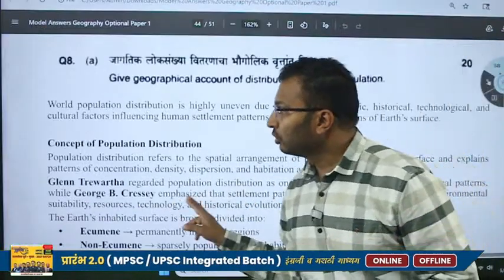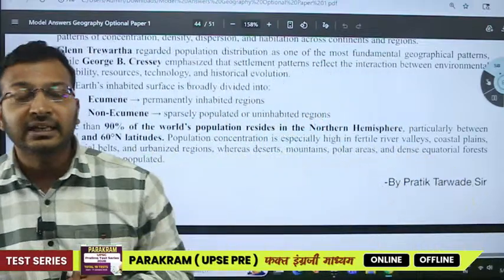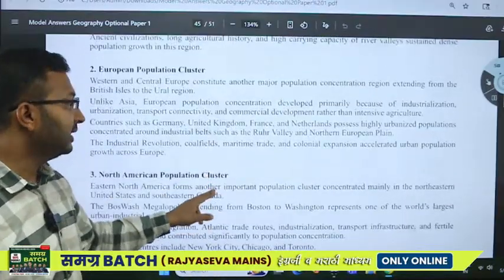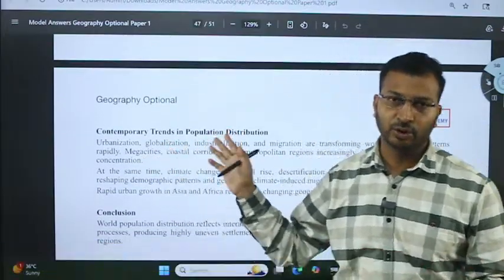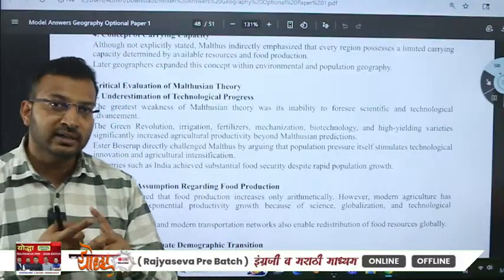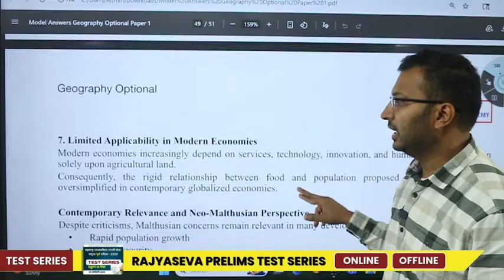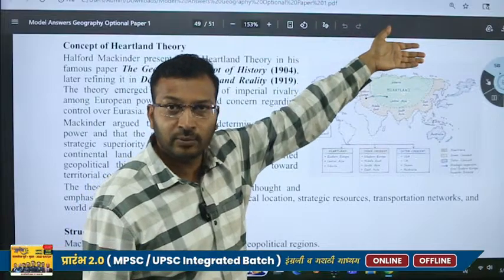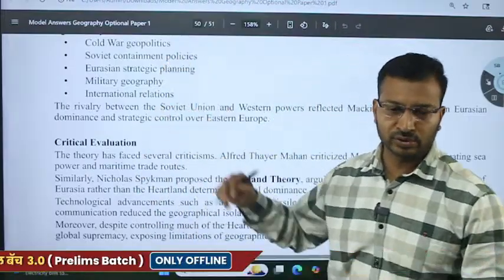Geography Optional Paper 1 कसा होता? | Rajyaseva Mains 2025 Score Boost Tips & Model Answers Video 6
🔴 LIVE Discussion | Rajyaseva Mains 2025

Geography Optional Paper 1 कसा होता? 🤯 Easy की Tough?
Join Pratik Tarawade Sir for detailed Question Paper Analysis & Discussion 📊

या LIVE session मध्ये तुम्हाला मिळणार 👇
✅ Paper 1 चे complete breakdown
✅ Expected marks & scoring strategy 🎯
✅ Important topics analysis
✅ पुढील papers साठी smart tips 🔥

Mains देणाऱ्या प्रत्येक student साठी हा session खूप महत्त्वाचा आहे! Don’t miss this chance to boost your score 🚀

👉 Join LIVE now & clear your doubts!

Dilip Sir's STEP UP ACADEMY MPSC/UPSC

ऑफलाइन कोर्सेस साठी ऑफिसचा पत्ता - पहिला मजला, श्री साई नारायण प्लाझा,(पत्रकार भवन जवळ) गांजवे चौक, नवी पेठ, पुणे, ३०